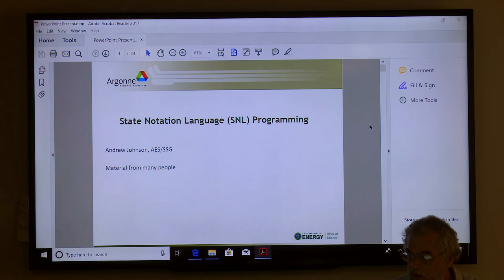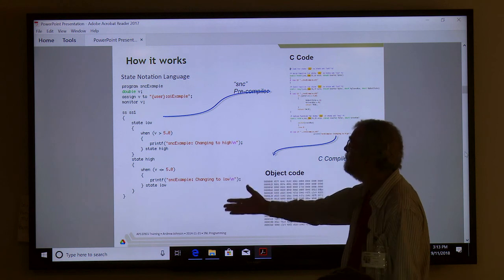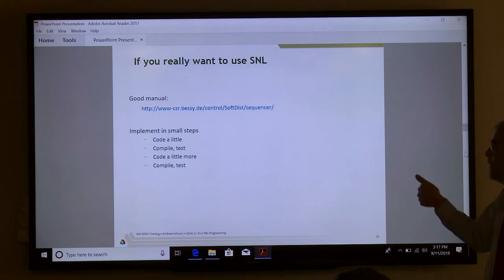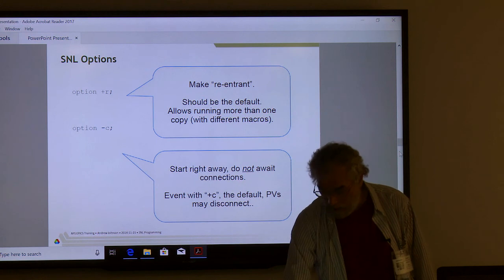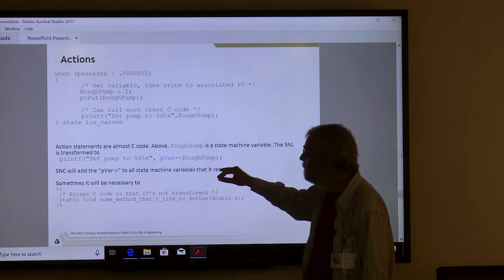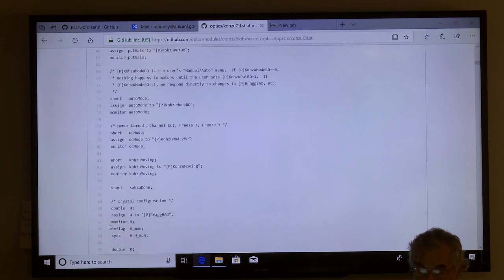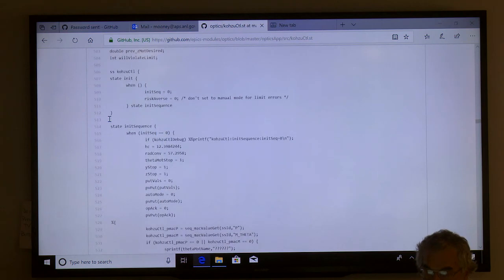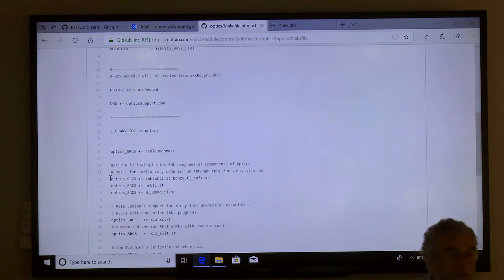Epics 2.8: SNL (Tim Mooney)